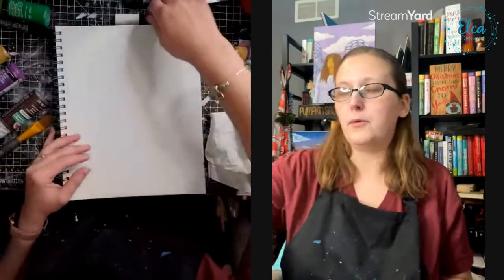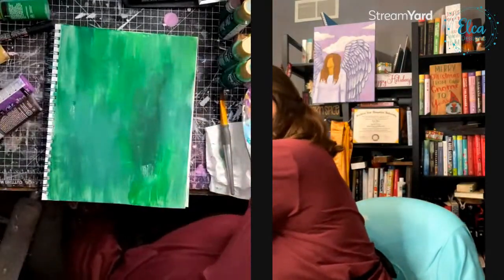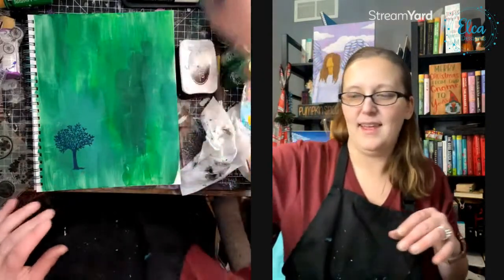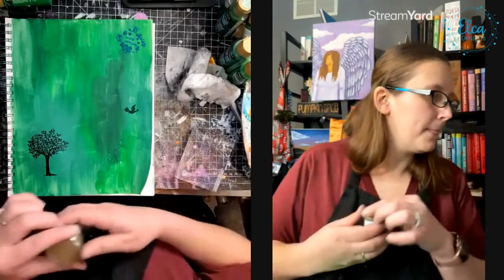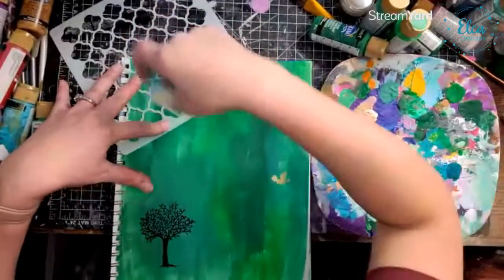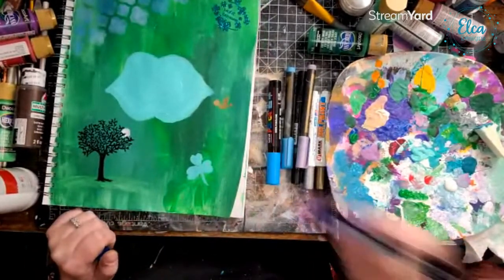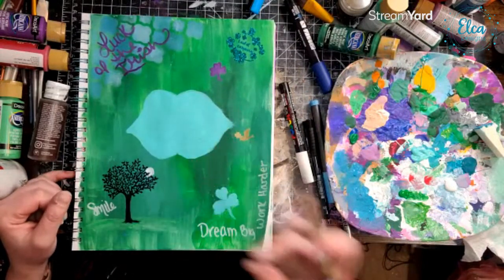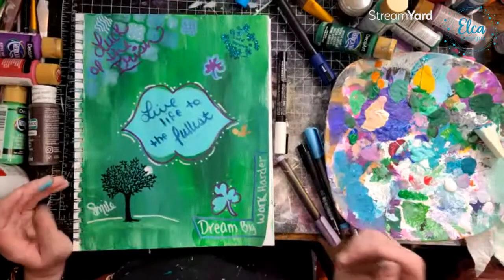Art Journal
Join me for a fun art journal!